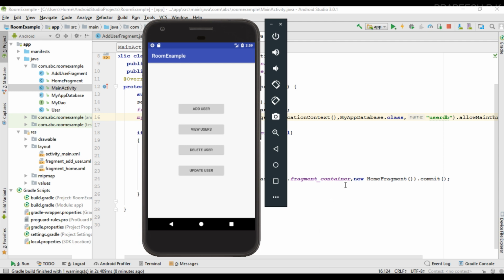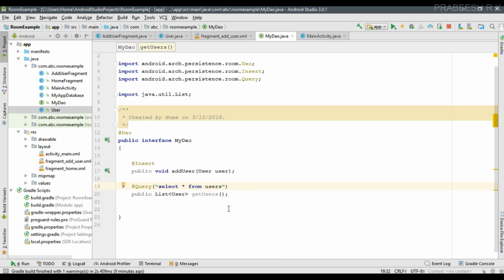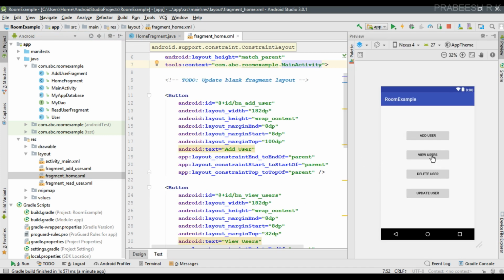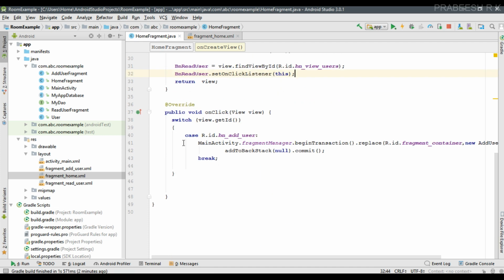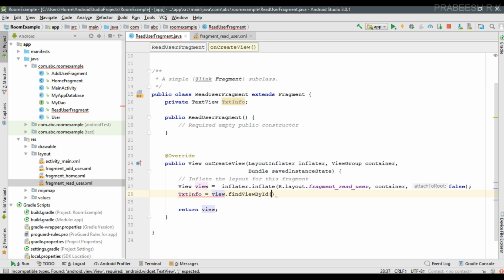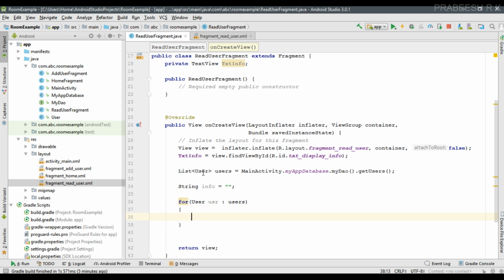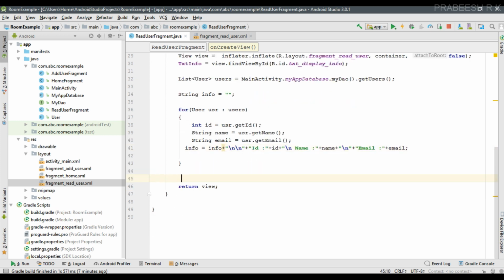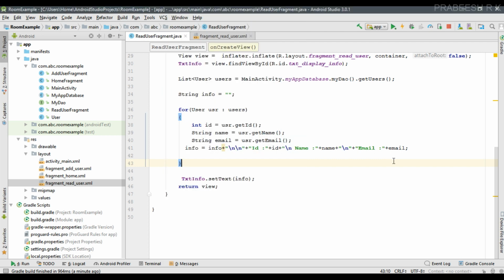Android tutorial (2018) - 26 - Room Database- Read Information from Database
In this video we are going to learn about how to read  information from android Room database.